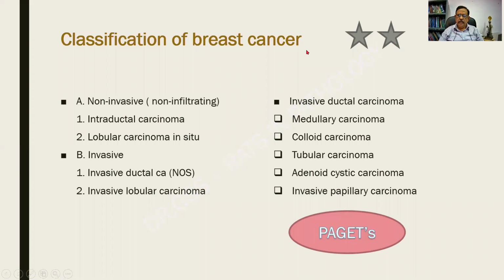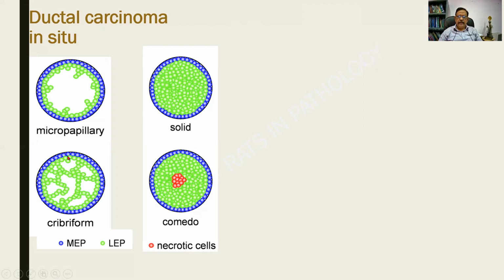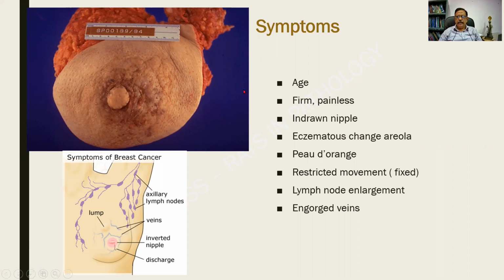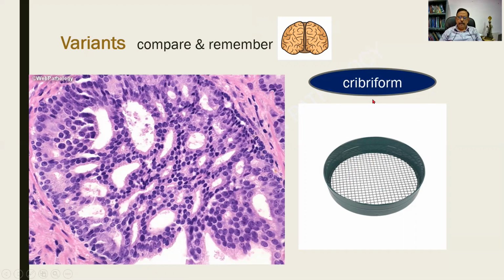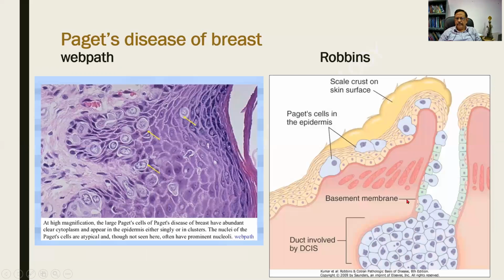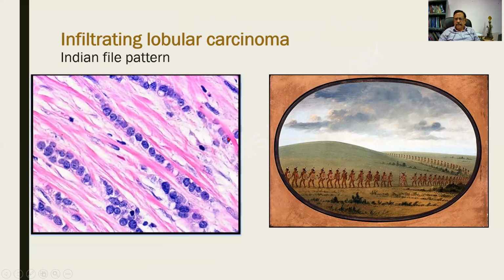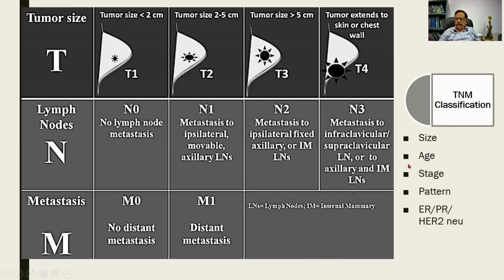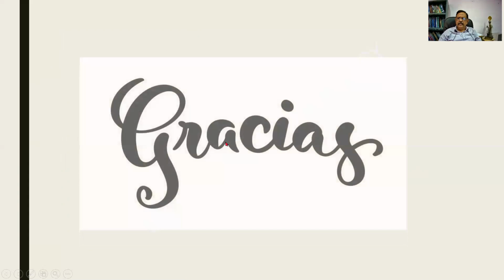Carcinoma Breast Part 2 - FGT & Breast Pathology - R.A.T.S - Dr.G.Shivashekar - University questions